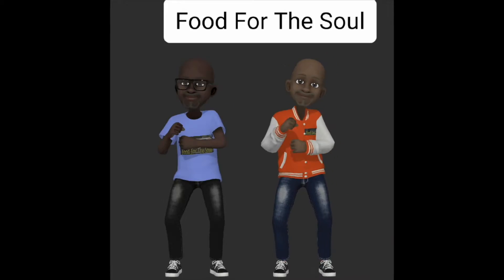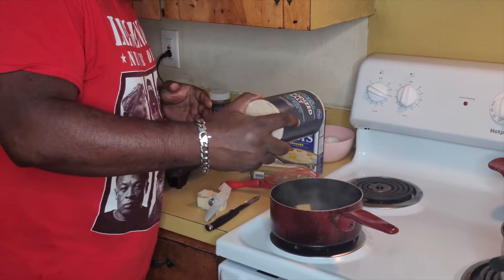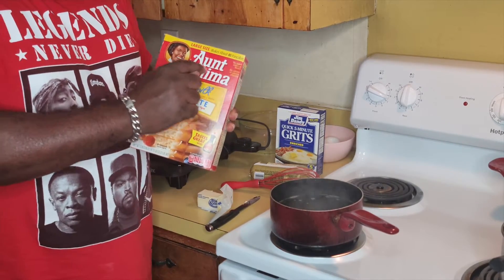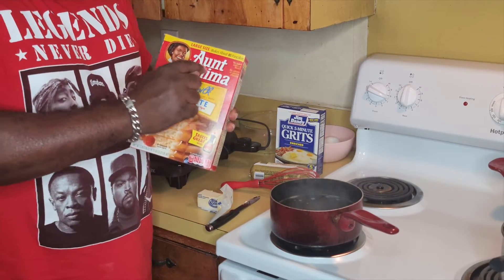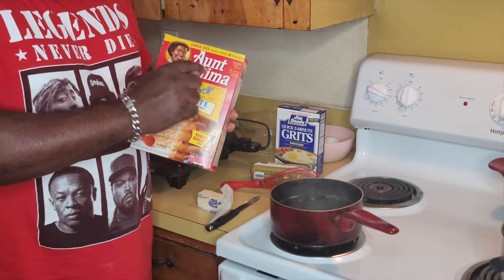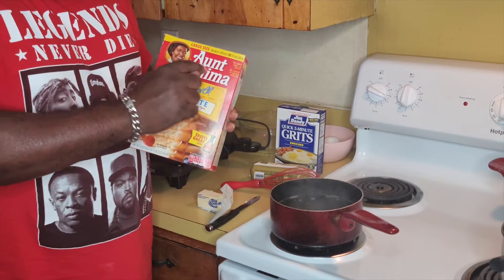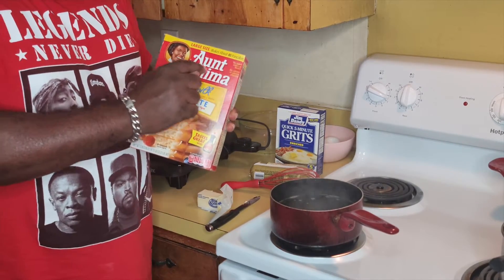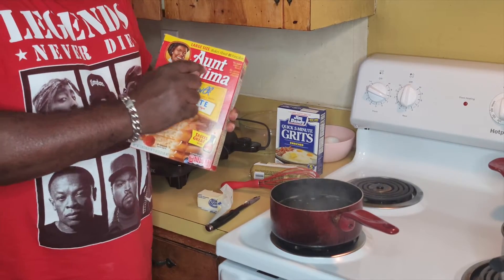Part 1, Breakfast Food, Food For The Soul, grits, eggs, sausage and pancakes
Pan cakes
sausage
how to make grits
and eggs
pancakes recipe
pancakes making
pancakes with eggs
pancakes without eggs
breakfast food ideas
breakfast food recipes
pancakes quick and easy recipe
pancakes fluffy
pancakes at home
eggs and cheese
eggs and sausage
how to make grits and eggs
eggs and bread recipe
how to make grits on the stove
how to make grits with cheese
how to make grits for breakfast
sausage and pancakes